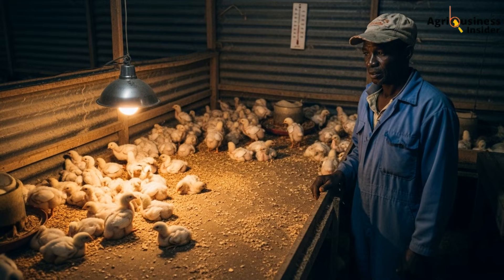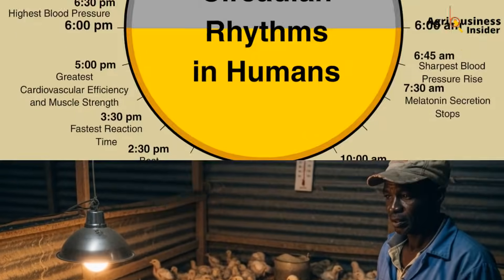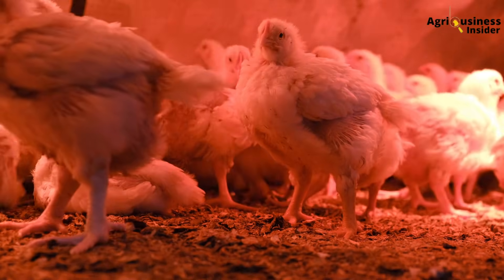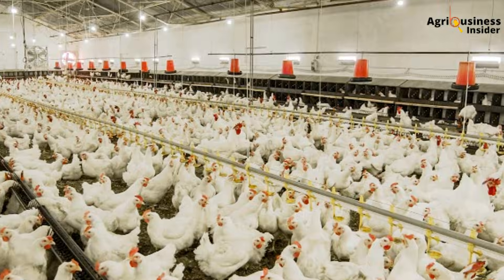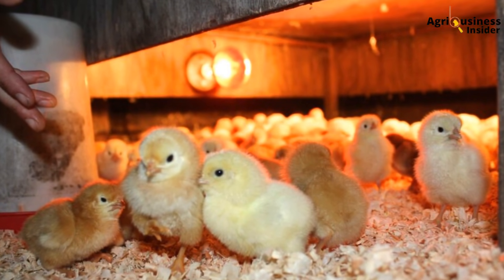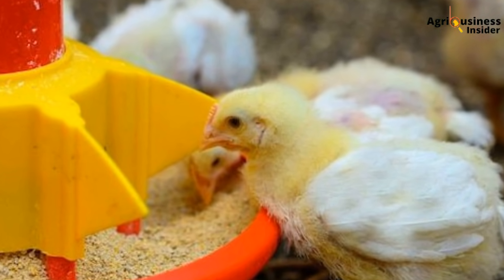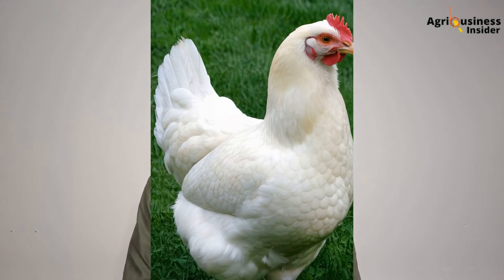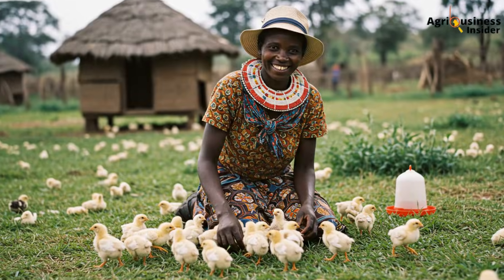14-Hour Light Secret = 2X Faster Broiler Growth [PROVEN Schedule]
14-Hour Light Secret = 2X Faster Broiler Growth [PROVEN Schedule] 🐔💡

You wake up one morning and find half your broilers huddled in the corners, sluggish, refusing to eat. The other half fighting over feed like they had not eaten in days. But here's the strange part: you fed them well, gave clean water, and the temperature was perfect. So, what went wrong?

Now, imagine this: A farmer in Nakuru kept his broilers under a 14-hour light schedule using a simple timer and solar setup. By day 35, his birds averaged 2.3kg with zero signs of aggression, zero piling, and no feed refusal. No fancy supplements, just a structured lighting schedule. His profit margin shot up by over 28% compared to his neighbor who ran lights randomly.

This is not magic. It is poultry photobiology. Broilers have a circadian rhythm—a natural biological clock controlling hunger, digestion, sleep, hormone release, and muscle growth. Research from the University of Arkansas and Egerton University (2020) showed that broilers under controlled 14-16 hour lighting schedules had improved body weight gain, reduced leg disorders, and better feed conversion compared to those under continuous or irregular lighting. During light phases, the pineal gland stimulates appetite and metabolic activity. During dark phases, melatonin promotes sleep, cell repair, and immunity. The sweet spot: 14 hours light and 10 hours darkness.

📌 Watch until the end to learn the EXACT LIGHTING SCHEDULE that doubled broiler growth rates!

🐔 What You'll Learn in This Video:

Why inconsistent lighting confuses broilers' circadian rhythm and kills profits

The science behind melatonin and growth hormone regulation in poultry

Research-backed evidence from University of Arkansas and Egerton University

Exact lighting schedule: Days 1-3 (23h light), Days 4-7 (20h light), Day 8+ (14h light)

Real case study: Nakuru farmer hit 2.3kg at day 35 with 28% higher profit margins

Another success: Muranga farmer improved from 1.9kg to 2.4kg at week 6

Feed savings: 200g per bird across 1,000 birds = 200kg saved

How to set up affordable solar-powered lighting with timers

Common mistakes: 24-hour lighting causes leg disorders and chronic stress

Step-by-step action plan to implement starting today

What's your current lighting schedule for broilers? Share your week-6 weights and FCR below!

🔥 Stop random lighting—start using the 14-hour proven schedule TODAY and watch your broilers hit 2.3kg by day 35! 🚀🐔